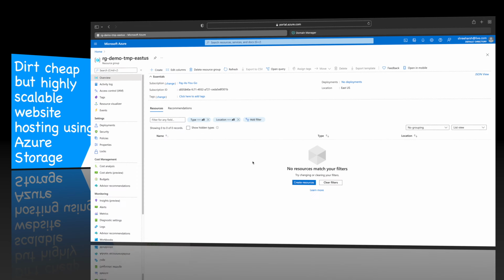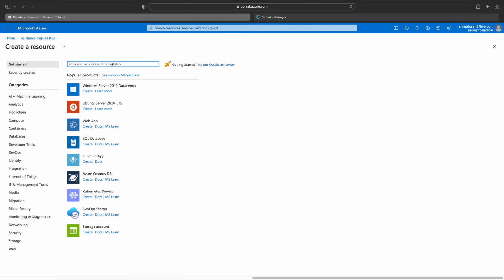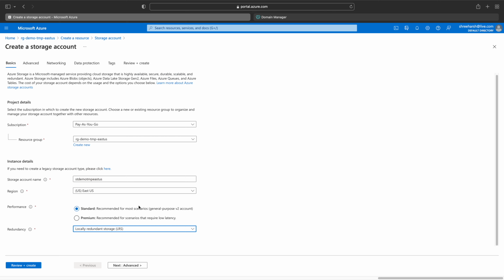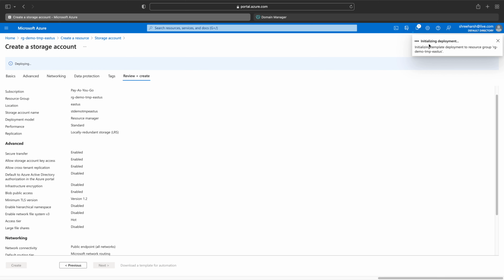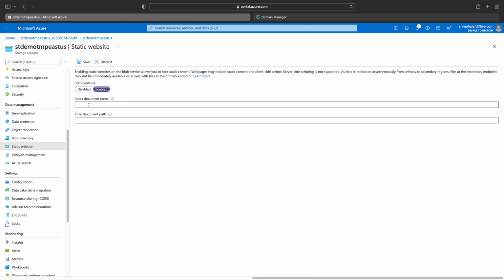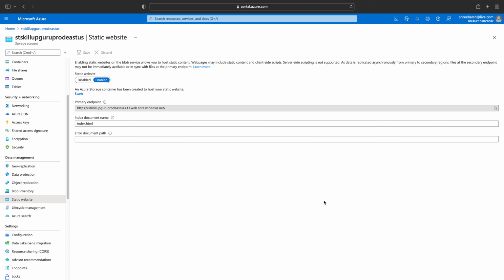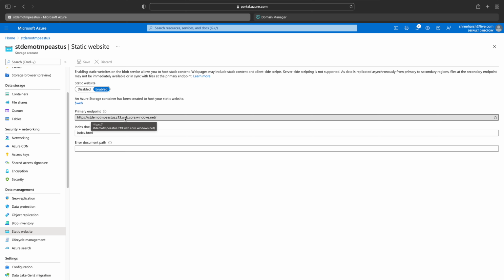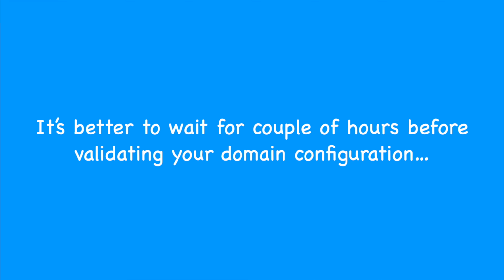Dirt cheap but highly scalable website hosting using Azure Storage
Host websites & blogs for very little money using Azure Storage. Also, covers an e.g. domain configuration in GoDaddy to use your new domain with both www & without www subdomain.